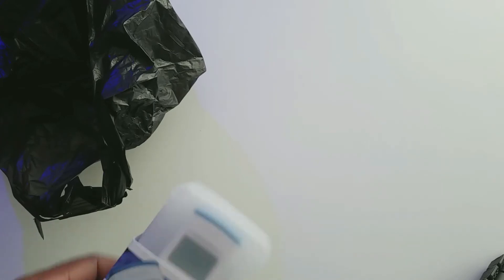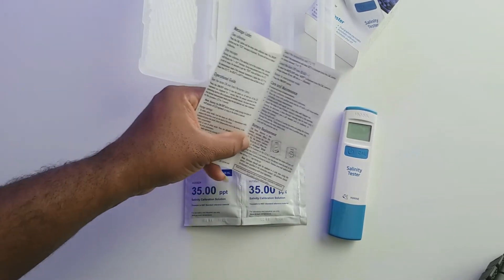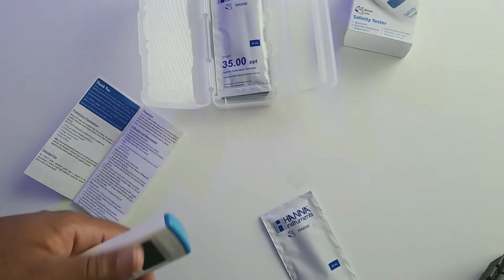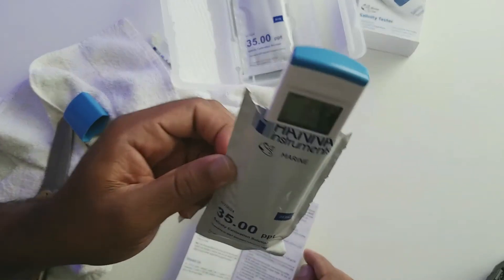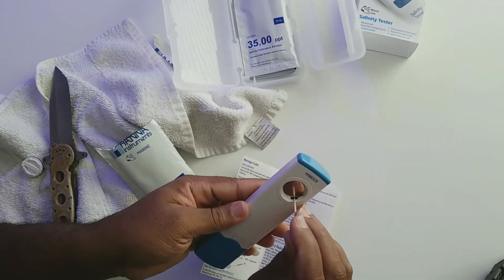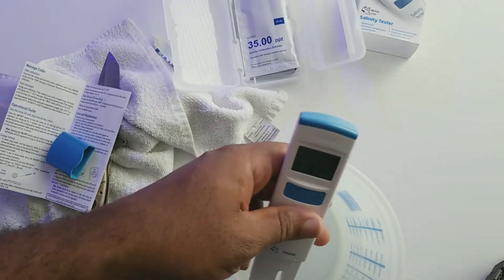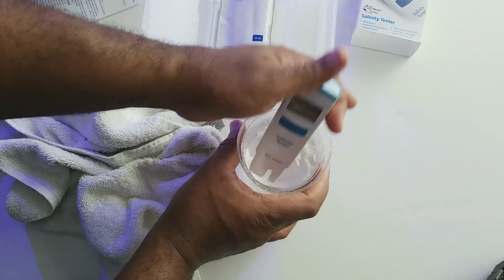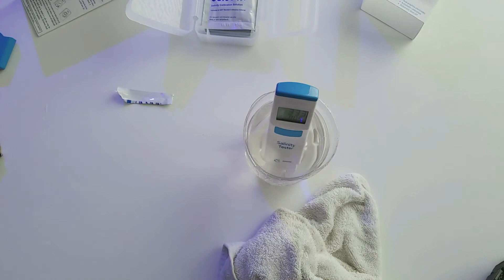Hanna Salinity Checker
Hey reefers I visited WWC over the weekend and picked up the Hanna salinity checker and wanted to give you all a quick review and setup of this salinity checker.